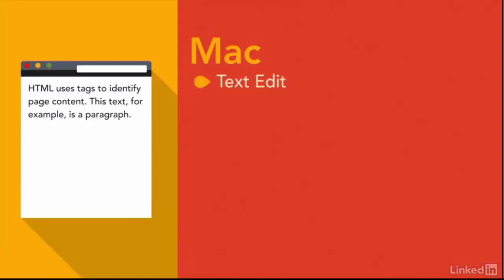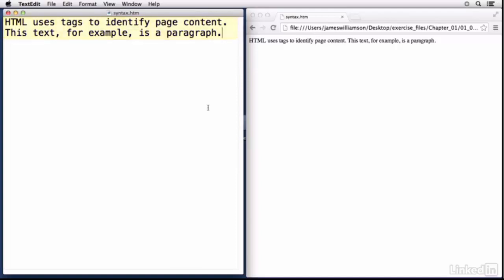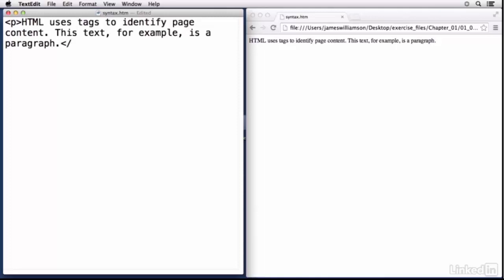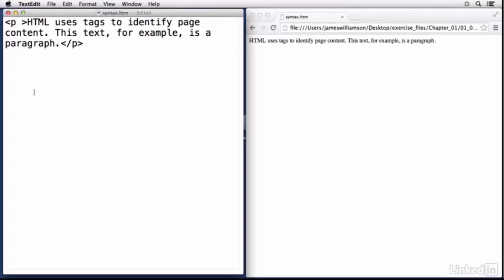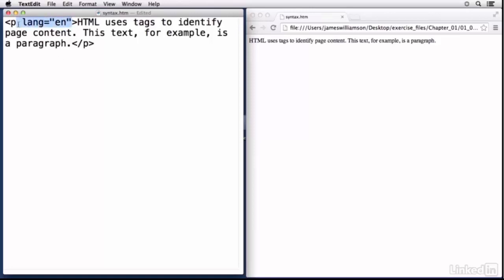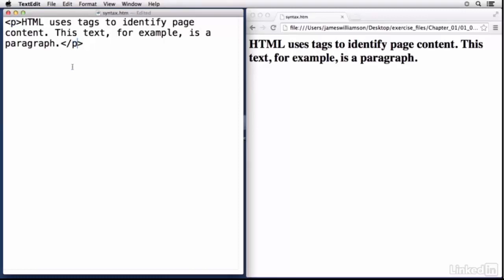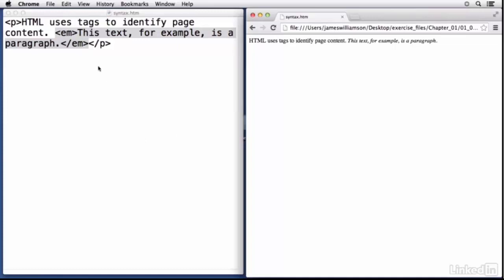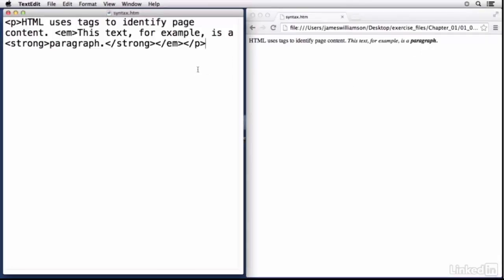Basic HTML Syntax | Lynda Free Courses | Become a Web Developer | HTML Essential Training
Course Title: Become a Web Developer

HTML Basic Syntax